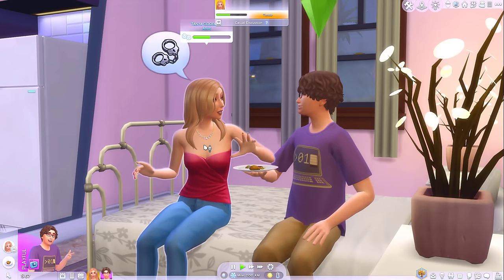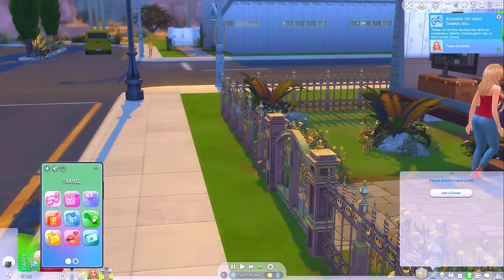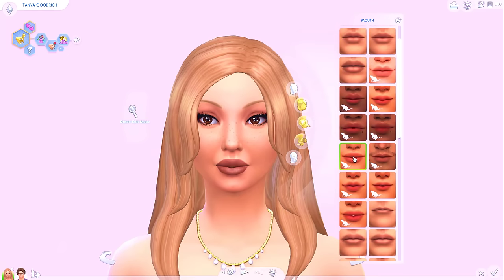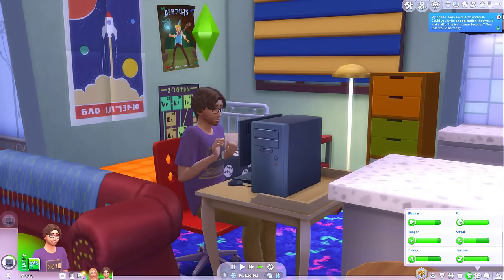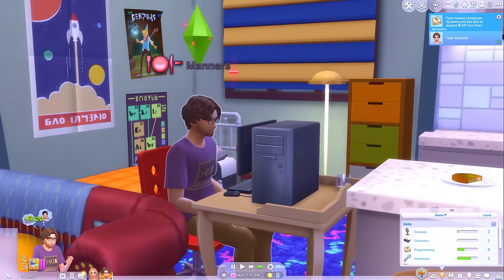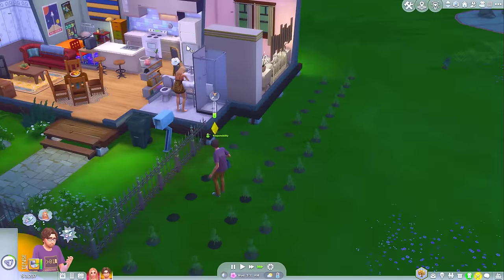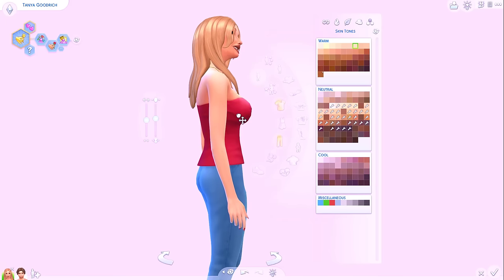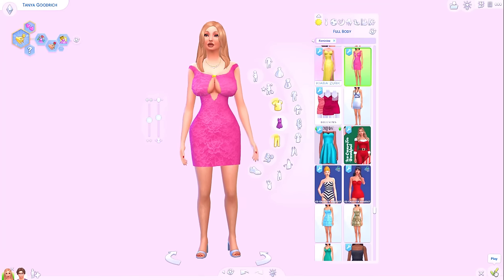Can this teen make enough money to pay for his Mum’s makeover?